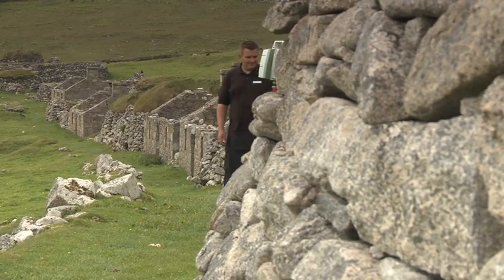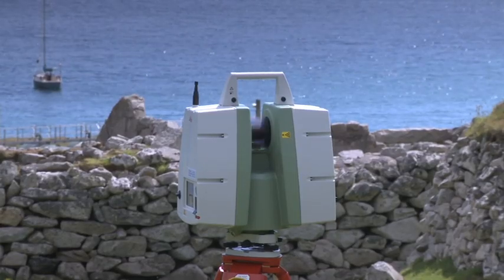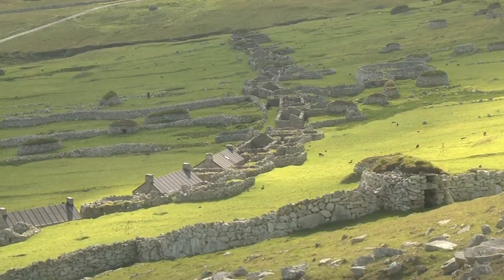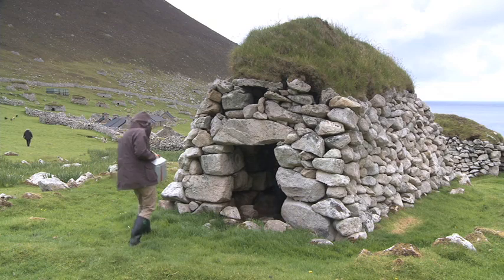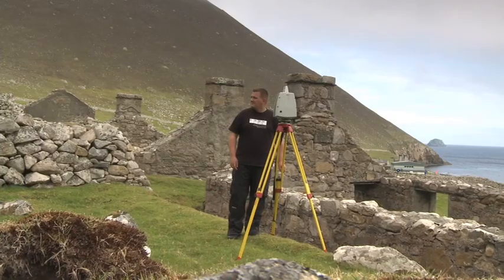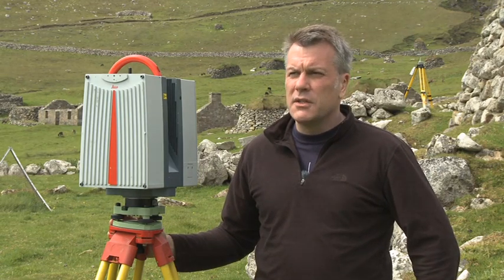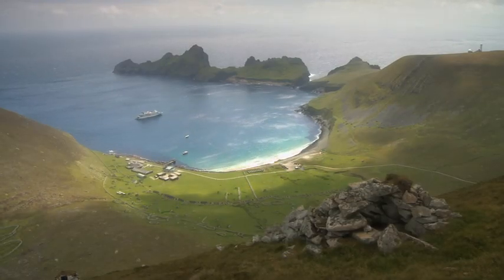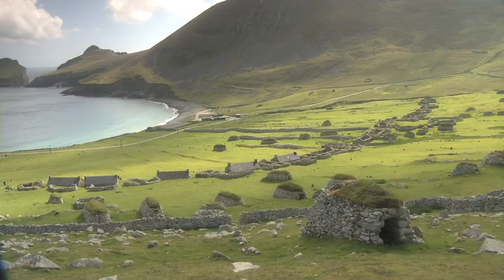Historic Environment Scotland | Scottish Ten: St Kilda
The Scottish Ten Project is an ambitious five year initiative to use cutting edge technology to digitally record Scotland's five UNESCO World Heritage sites and five international sites in order to better conserve and manage them.

The team have travelled to St. Kilda  to begin scanning this most remote corner of the British Isles. The island will be recorded in minute detail, with new technology helping to build on our understanding of this fascinating site and the people who lived and worked there.